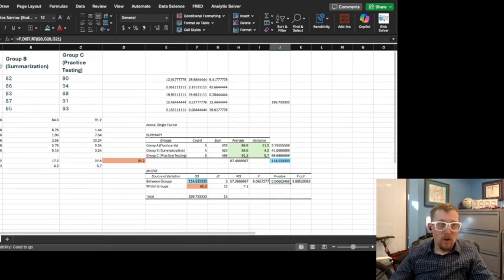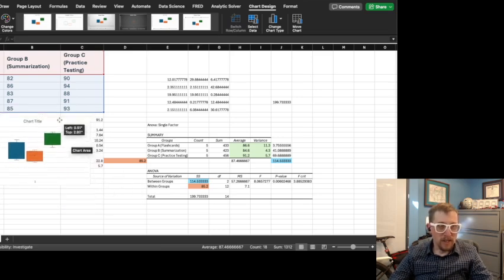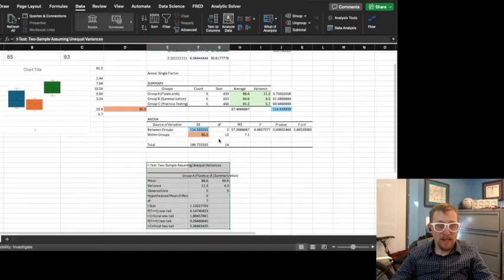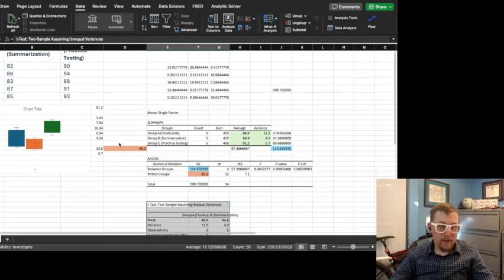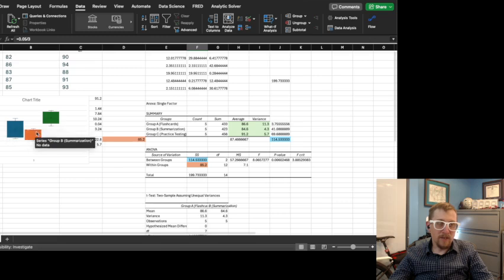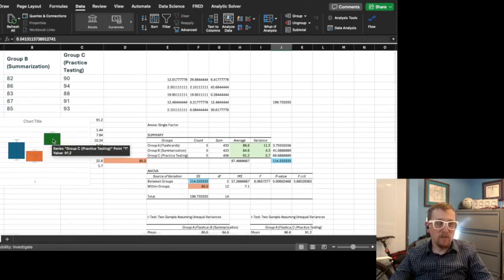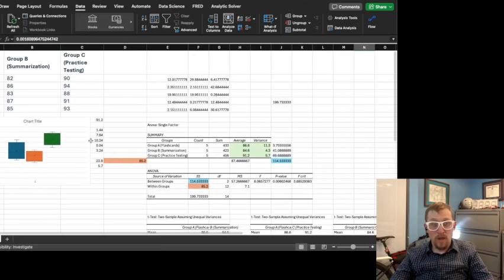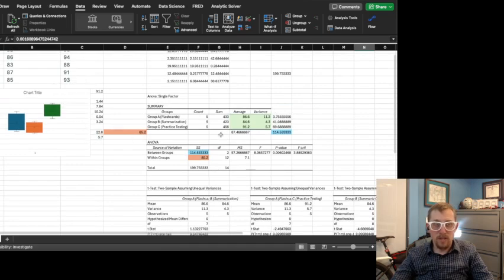Understanding ANOVA in Excel (Pt 2: Post Hoc Analysis)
I do a post hoc analysis to see which groups have differences.